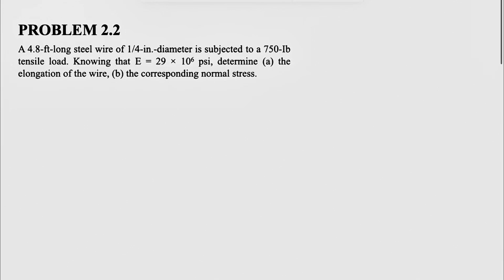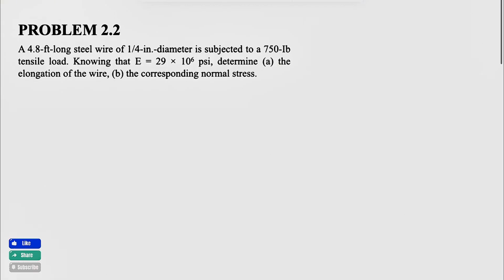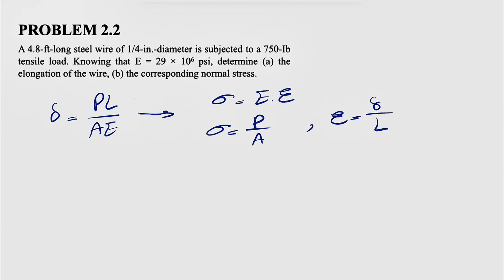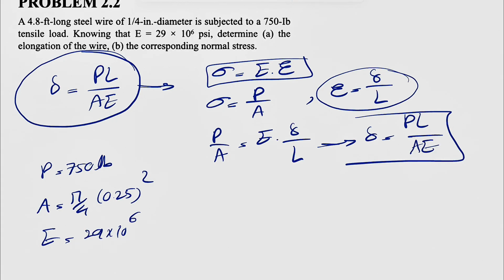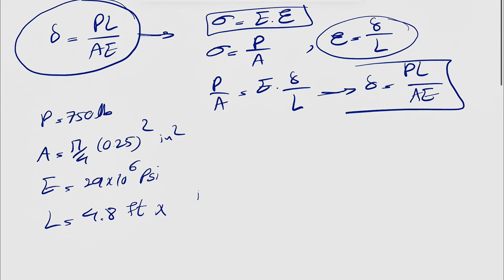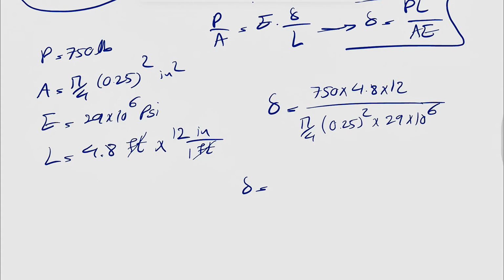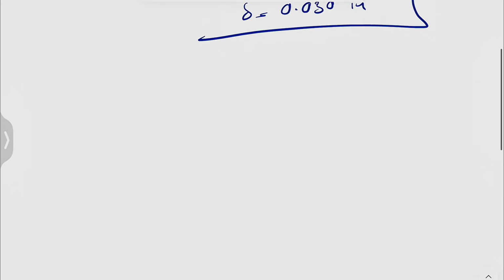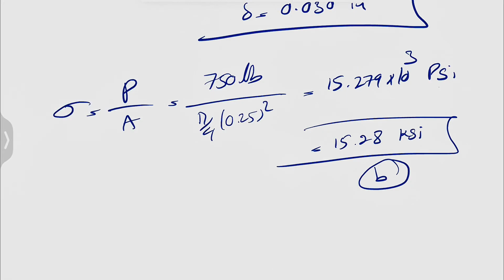Problem 2.2 | A 4.8-ft-long steel wire of 1/4-in.-diameter is subjected to a 750-Ib tensile load.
MECHANICS of MATERIALS - Beer & Johnston & DeWolf & Mazurek - Seventh Edition:

A 4.8-ft-long steel wire of 1/4-in.-diameter is subjected to a 750-Ib tensile load. Knowing that E = 29 × 106 psi, determine (a) the elongation of the wire, (b) the corresponding normal stress.